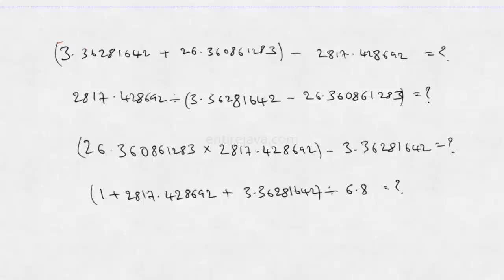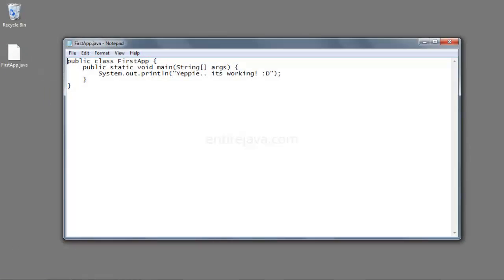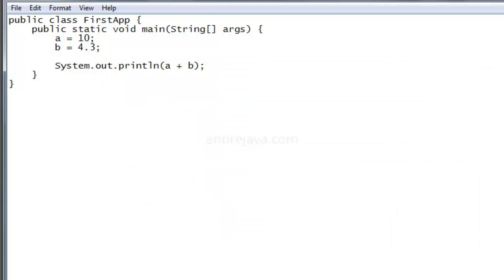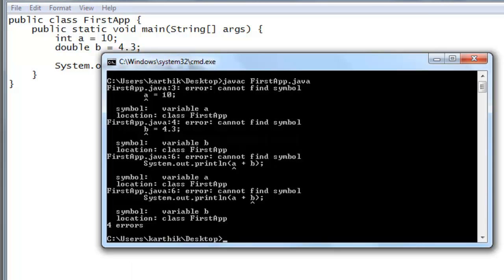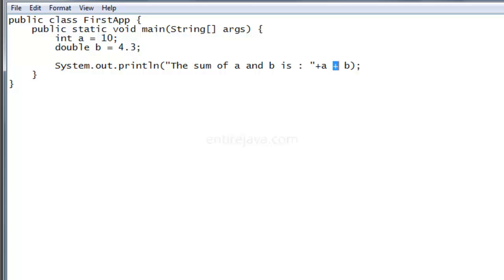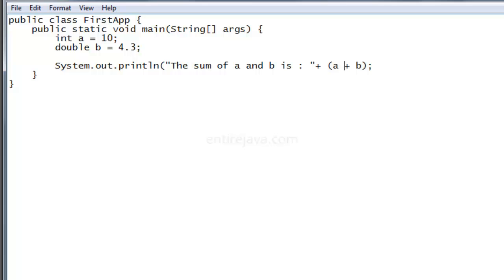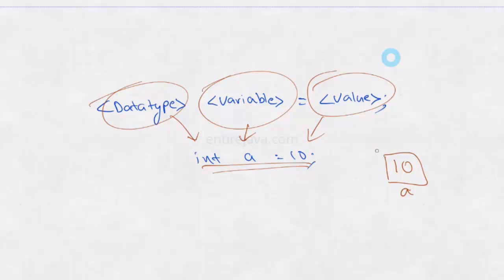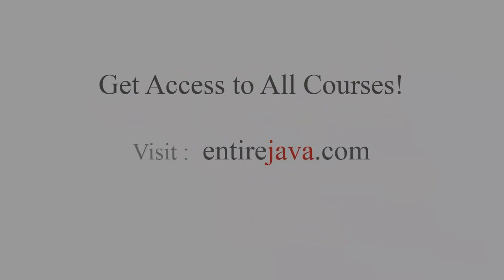Variables In java - Easy explanation!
* GET CERTIFIED
* DOWNLOAD EXAMPLES/NOTES
* INTERVIEW QUESTIONS
* 30 DAY REFUND POLICY (Full Refund, if not satisfied!)
* NO ADS/PROMPTS

ABOUT THIS VIDEO :

In this video, we will learn about Variables in Java.